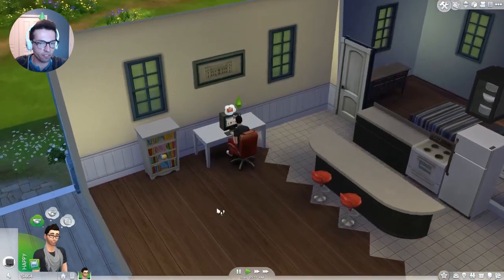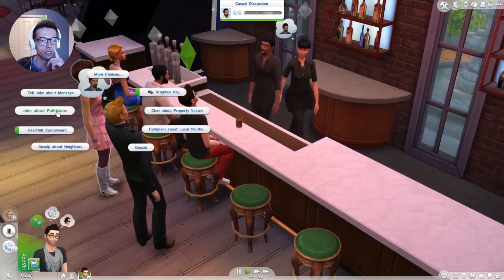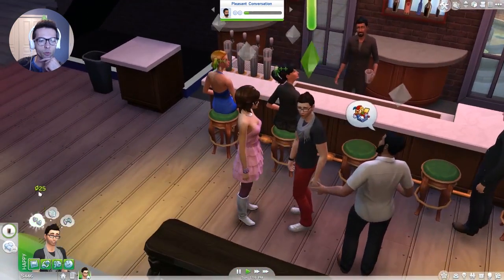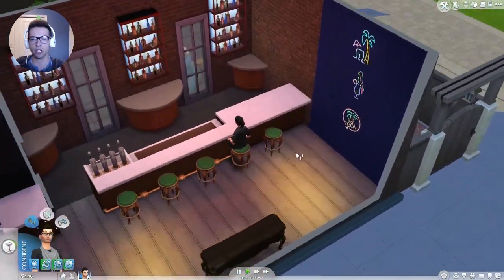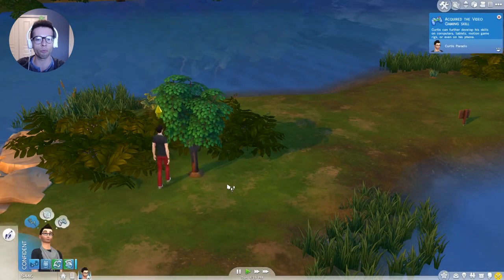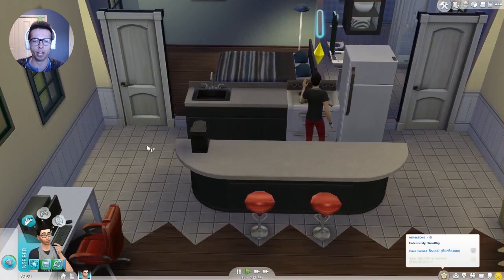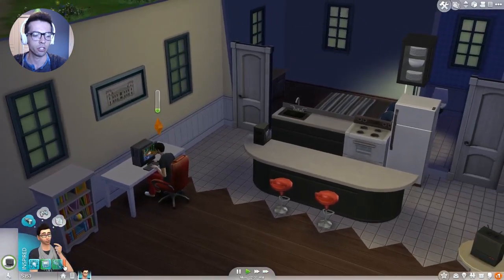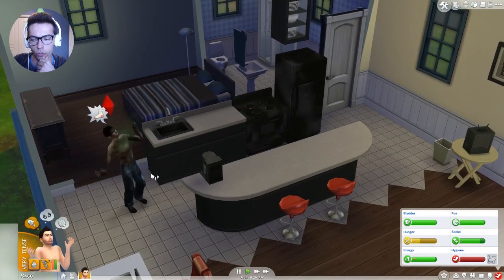The Sims 4 Let's Play - EP 2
Its time to head out and look around the town.  Not really sure what I will find, but hey its an adventure.